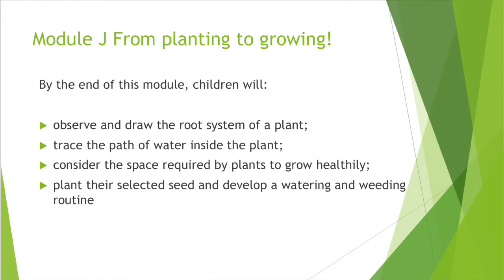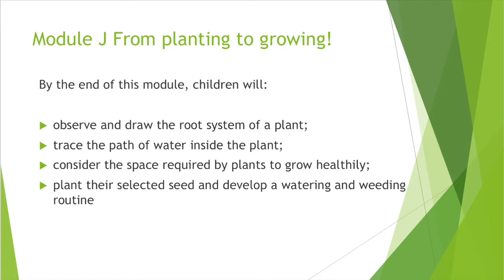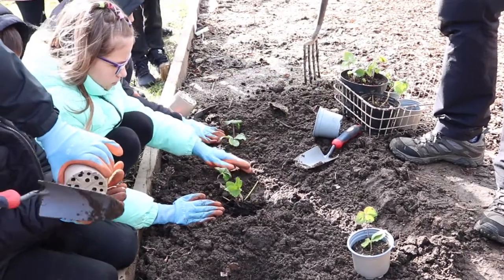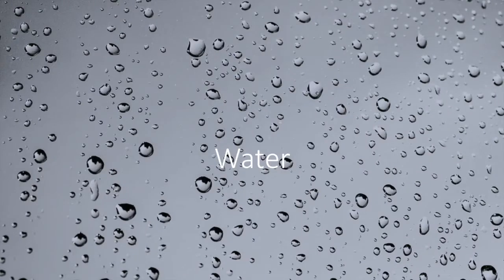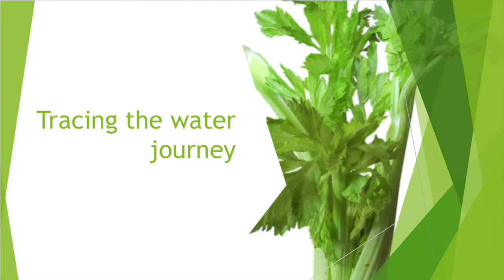Garden Schools Educational Programme Module J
This video is Module J in the OSF Garden School educational programme. We discuss From Planting to Growing!

More details, activities and resources can be found at our